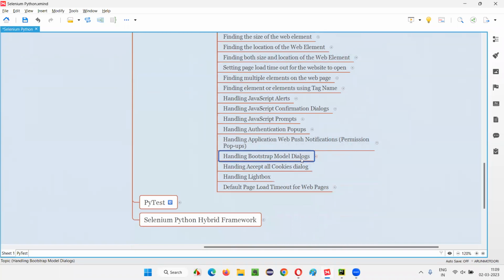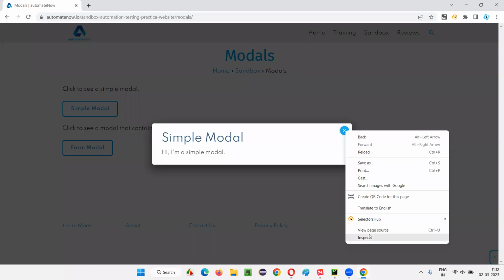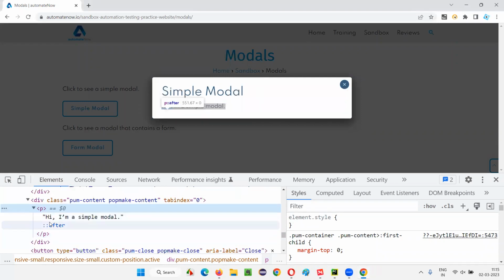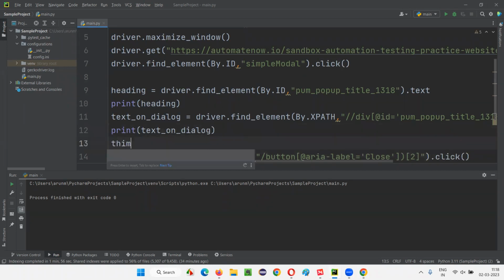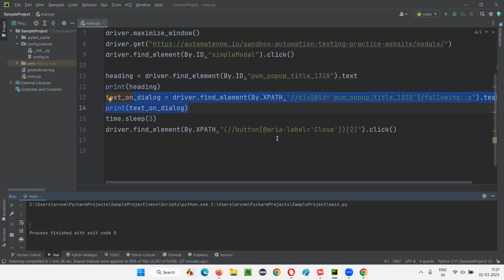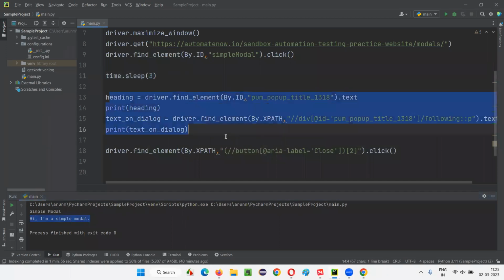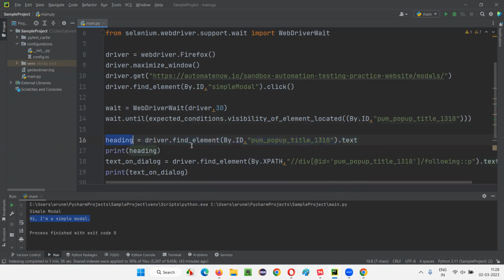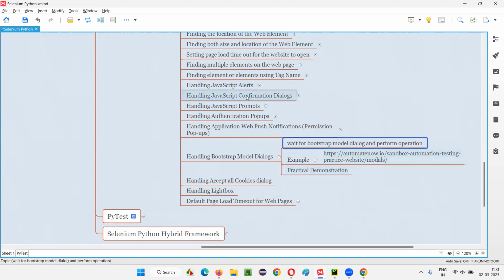Handling Bootstrap Model Dialogs using Selenium Python (Selenium Python)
In this session, I have explained, Handling Bootstrap Model Dialogs using Selenium Python as part of Selenium Python Training series.